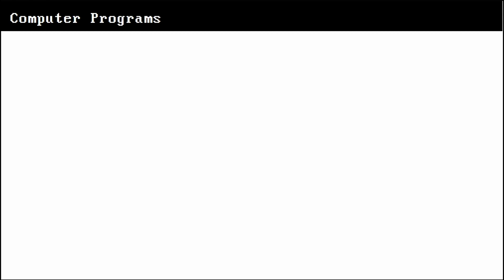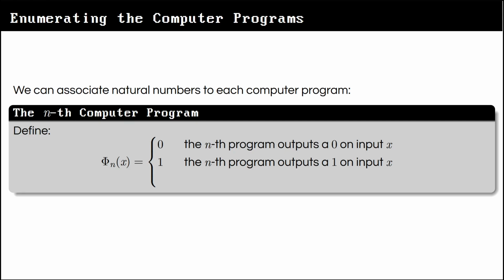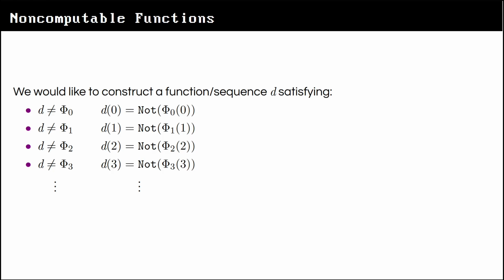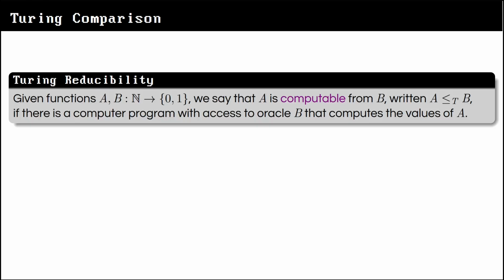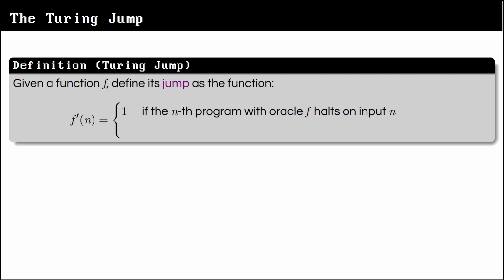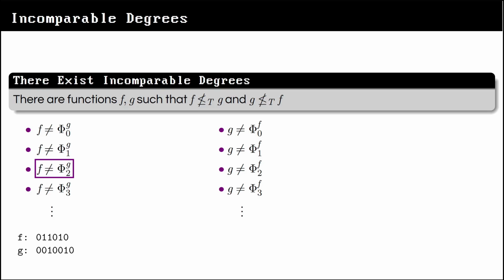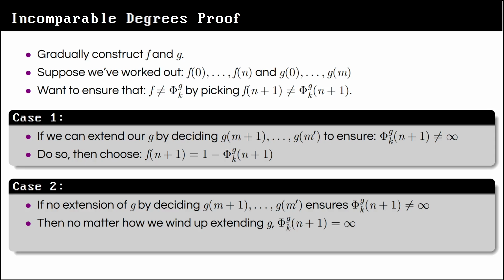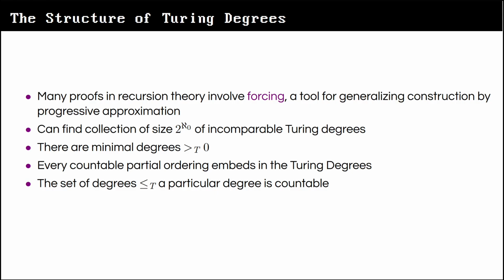Turing Degrees: The Structure of Relative Computability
In this video, I introduce the Turing Degrees. Recursion theorists are interested in studying relative computability: if a computer had magical access to one noncomputable function, what other functions would it be able to compute? This gives us an "is more powerful than" ordering on functions, and the question is, what structural properties does this ordering have?

00:00 Introduction to Computability
07:03 Constructing a Noncomputable Function
10:10 Oracles
12:23 Relative Computability
16:33 Turing Jump
18:09 Constructing Incomparable Degrees
25:14 Conclusion

I referenced the proof of the existence of incomparable Turing degrees from S. Barry Cooper's "Computability Theory". This is from a list of references I got asking about the proof on math.stackexchange

I mention some properties of Turing Degrees that I found on Wikipedia. You can find other properties there as well

You can also find a list of properties of Turing degrees